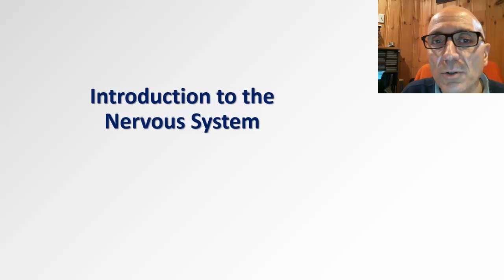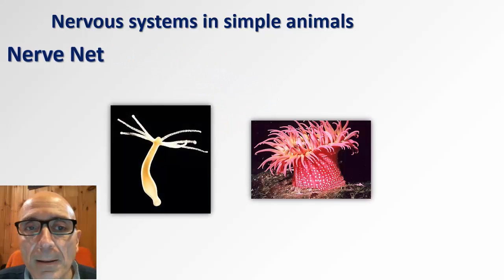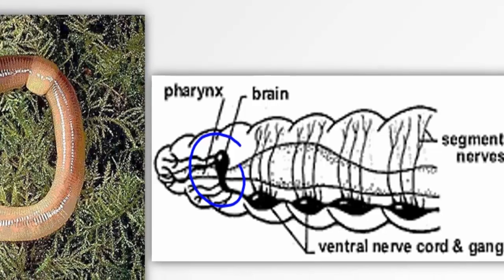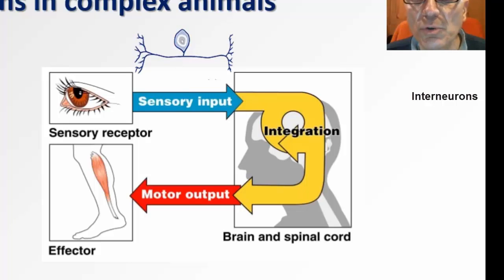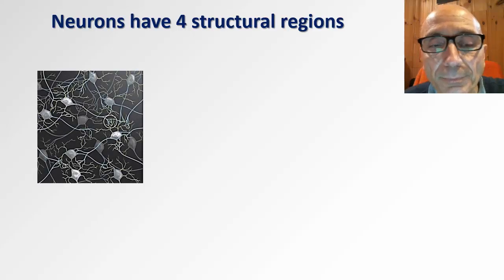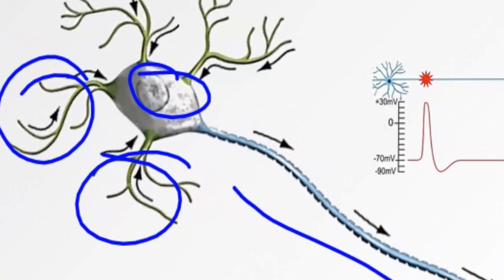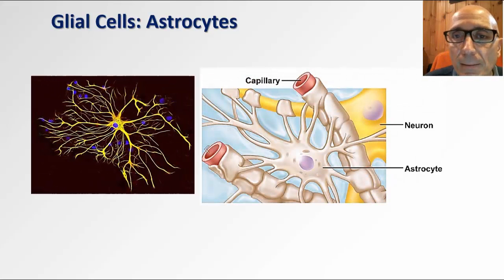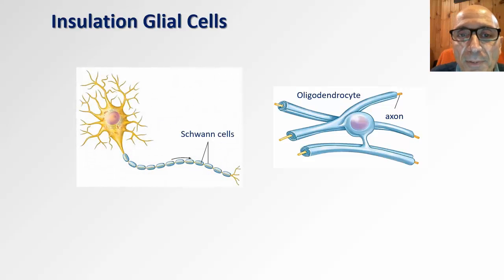Introduction to the nervous system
An overview of the organization of the nervous system